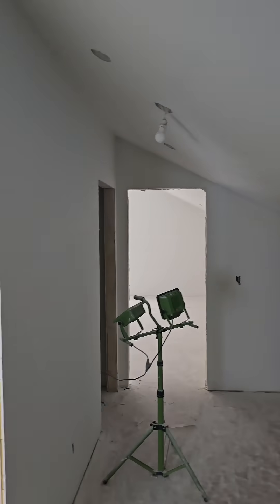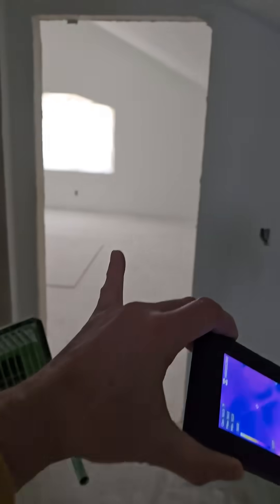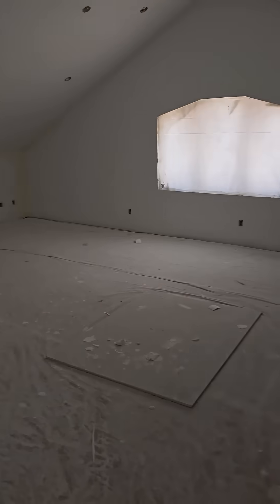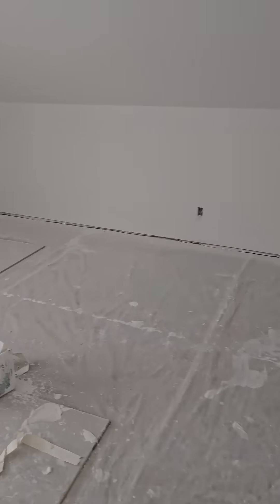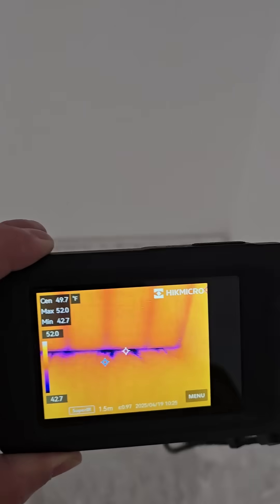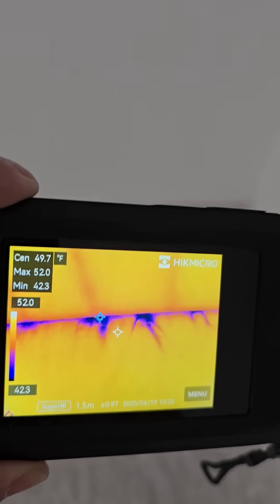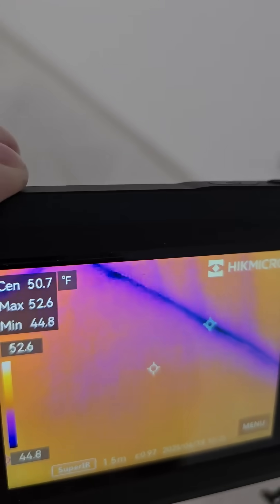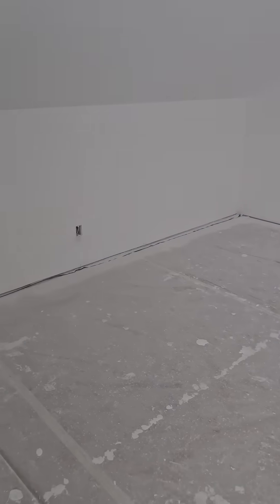Air Leaks You’re Probably Missing: Finished Room Over Garage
Randy Williams shows a common air-sealing issue in finished rooms over garages (also known as a FROG). Despite being above conditioned space, knee walls and attic trusses often leak air, especially once drywall is up. Spot it early to avoid costly fixes later.